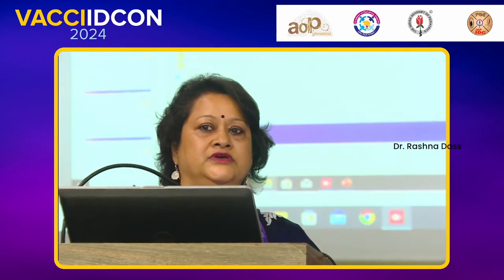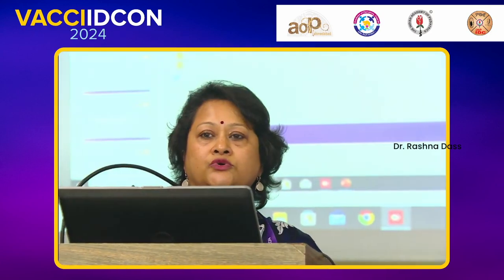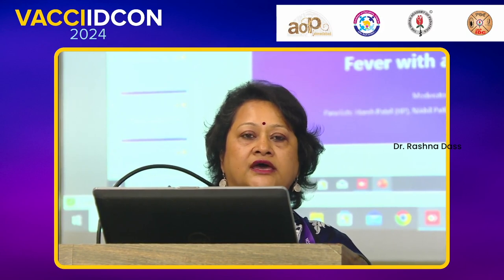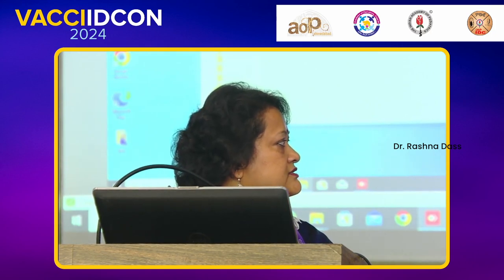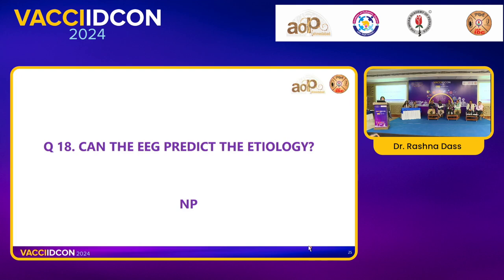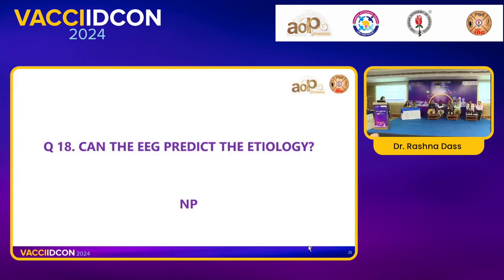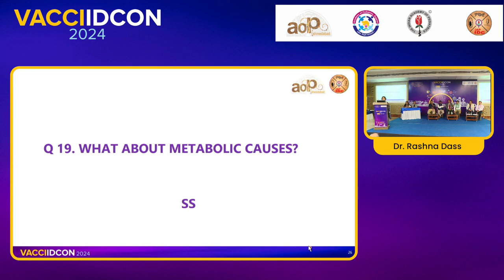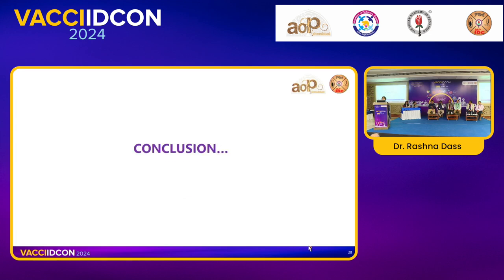VACCIIDCON 2024 Day 1 15 Dr Rashna Dass